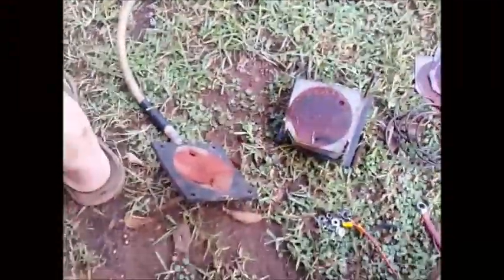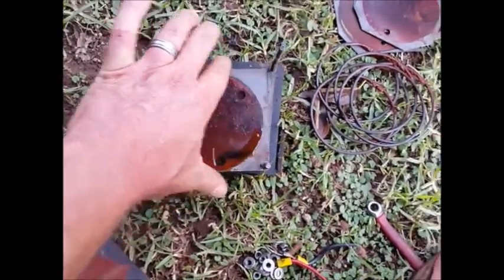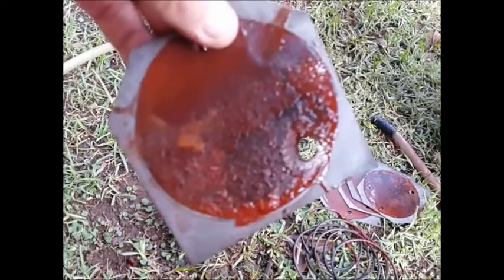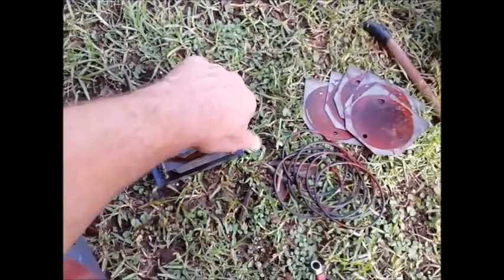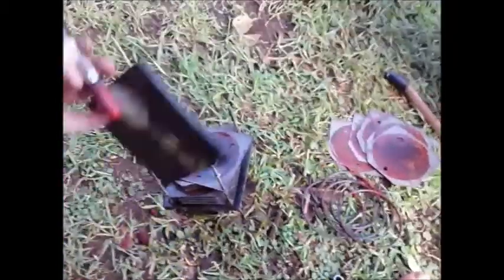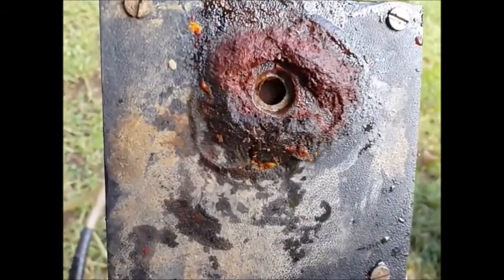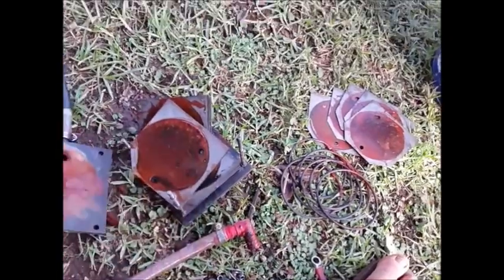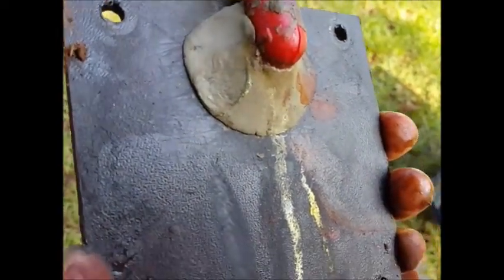Hydrogen fuel cell explodes!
Explosive Hydrogen